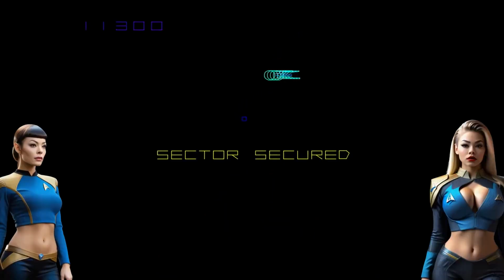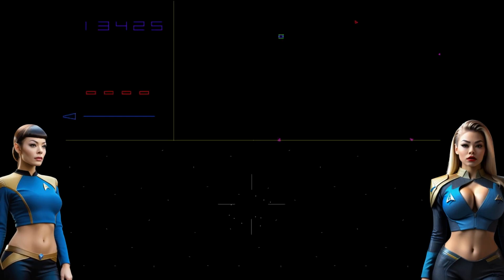SEGA Star Trek Arcade is out of this world!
Are you ready to dive into the world of retro gaming bliss? Well, you've come to the right place! Whether you're a seasoned gamer or just getting started on your pixelated journey,  We'll be your guide through the maze of nostalgia and excitement that is the Evercade universe. From classic titles to hidden gems, we'll unearth the treasures of gaming's past and present.
We believe that gaming is more than just a hobby; it's a journey through time, a gateway to unforgettable memories, and a source of endless fun! And what better way to embark on this journey than with the Evercade, the ultimate retro console?
Join us as we explore the vast library of cartridges and embark on epic quests together! Plus, we'll keep you updated on all the latest news, releases, and fun from the world of Evercade.
So, fellow adventurers, whether you're reliving your childhood favorites or discovering hidden gems for the first time, buckle up and get ready for an unforgettable ride with The Evercadians!
Papa Brad is in the AtGames Skype group for influencers.
Some game history research and game facts may be gathered from Wikipedia or other online sources.